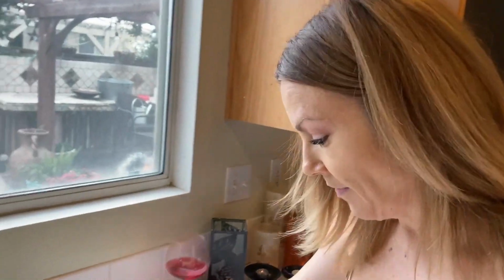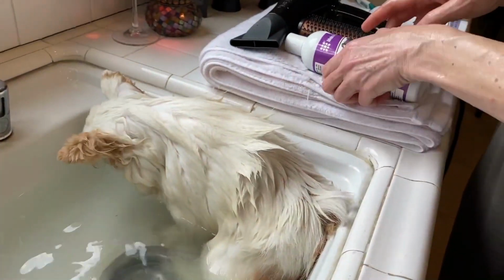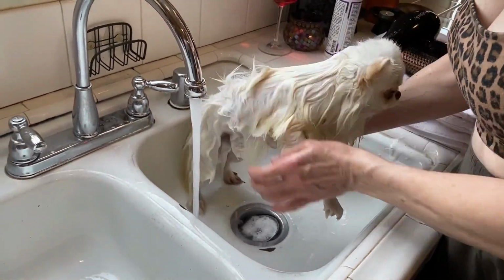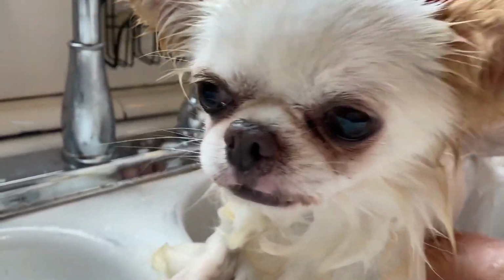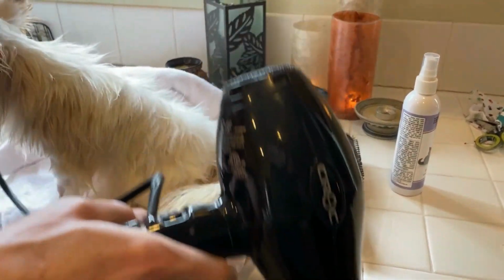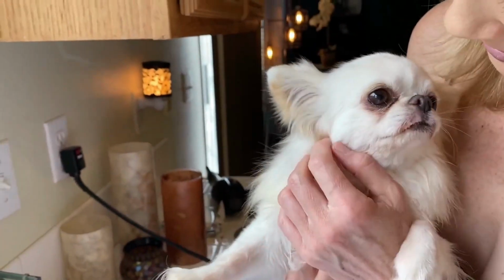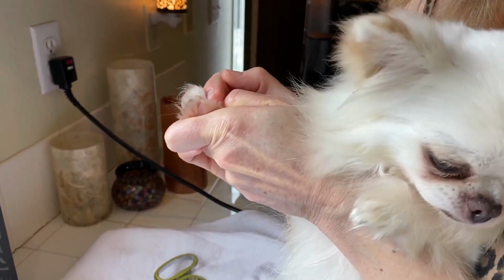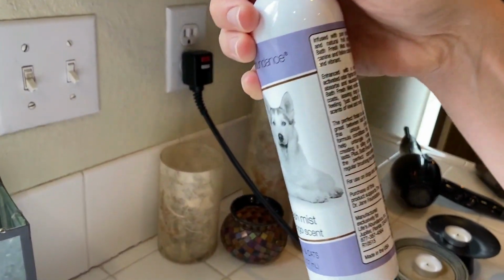Dog spa day at home with my Chihuahua | Sweetie Pie Pets by Kelly Swift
Chihuahua spa day!! Since we are home and not going anywhere, some of you might want to give your sweetie pie a spa day!

So I gave Wesley - my beautiful Wesley - the spa treatment, including shampoo, trimming nails, trimming dingleberries, and a spritz afterward.
Shampoo and spritz:
I go over the temperature of the water, how to blow dry his fur, and making him feel comfortable and relaxed along the way.

Make sure to look for the sweetie pie art and shout outs. If you have art please submit them to:
Check us out on social media!
Snail Mail:
12672 Limonite Ave.
Ste. 3E #280
Please leave questions and comments. I still try answering everyone's questions. - Kelly Swift Sweetie Pie Pets